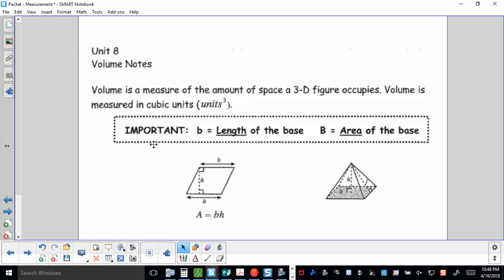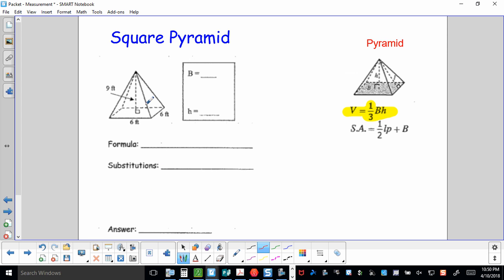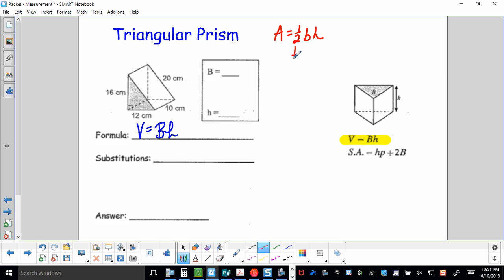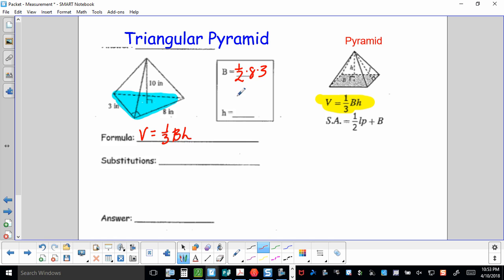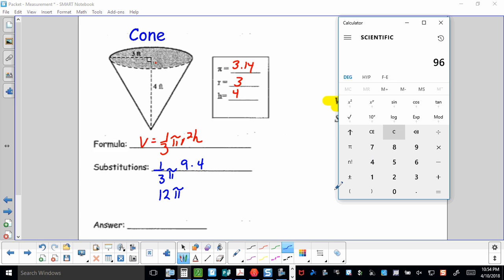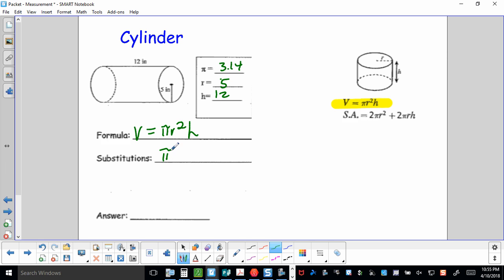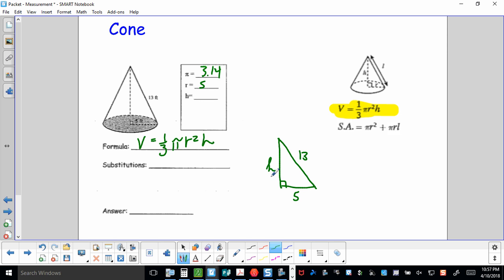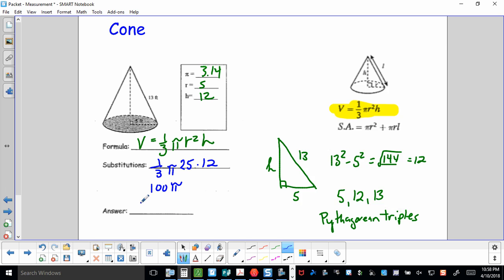Math 8 Volume